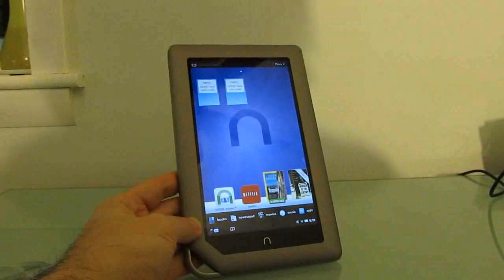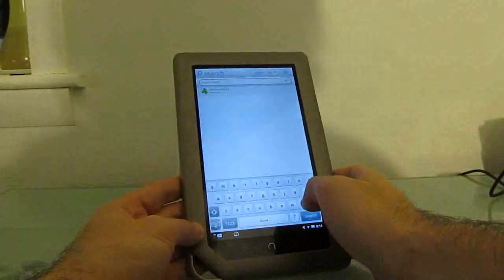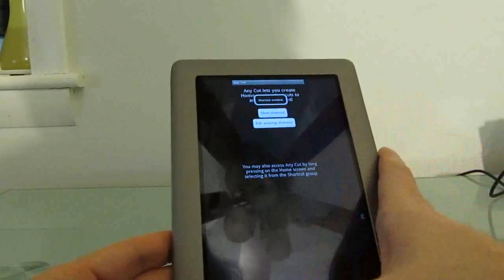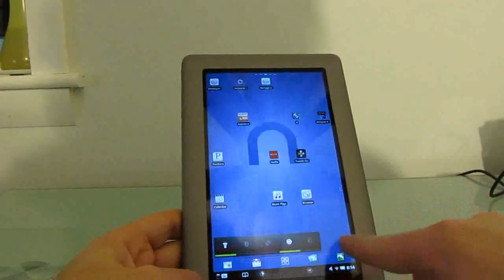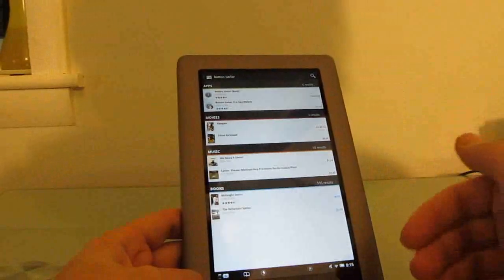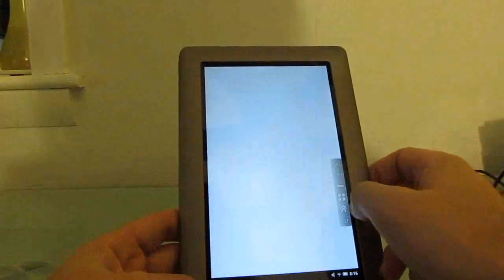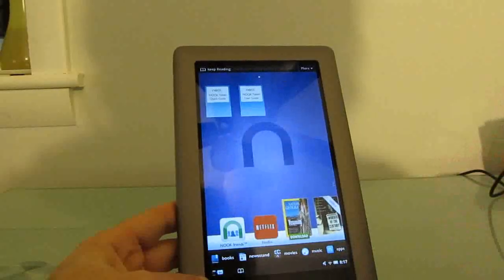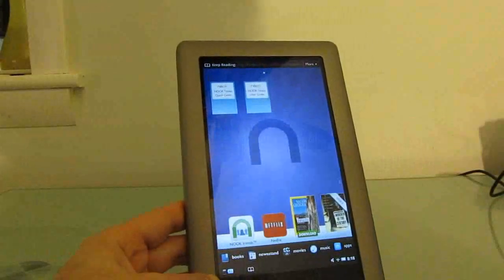Rooted NOOK Tablet tweaks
This video shows a few tools for getting the most out of a rooted NOOK Tablet.